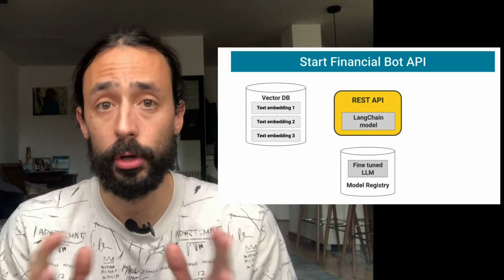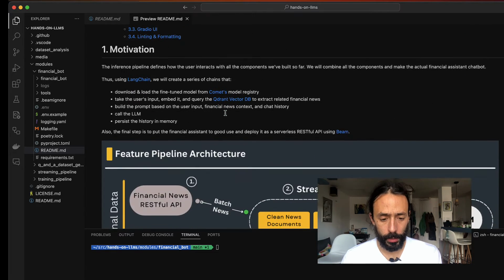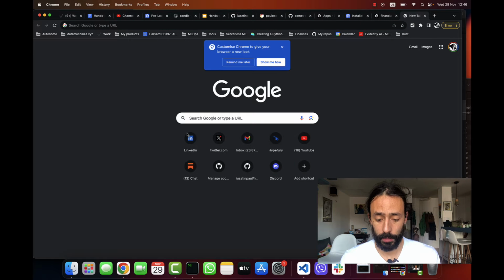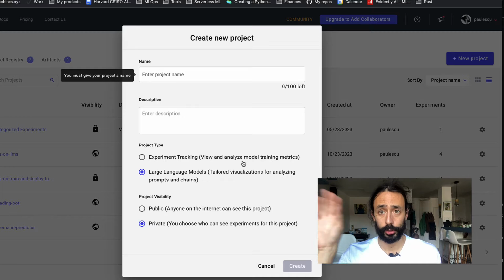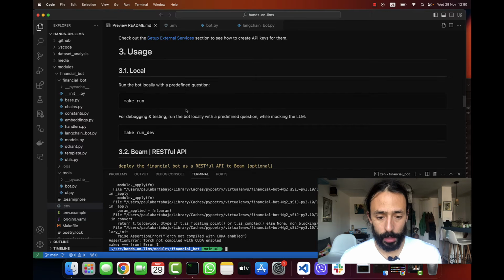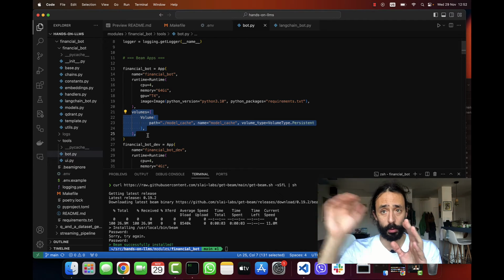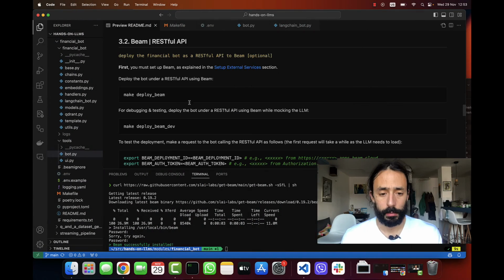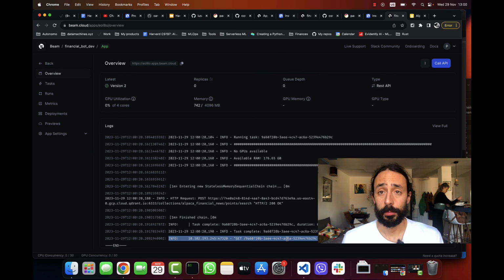Inference pipeline for LLMs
Wanna get more real-world ML content for FREE?